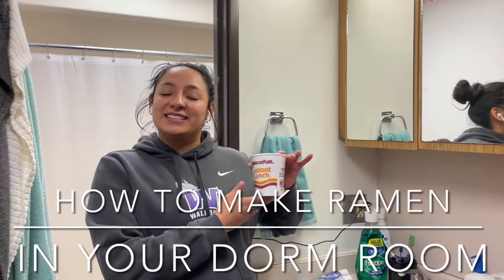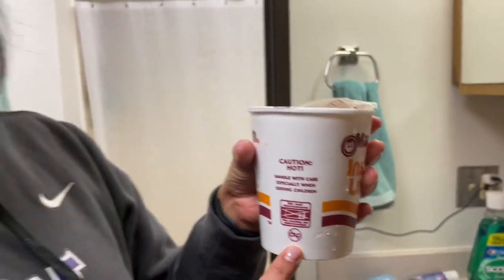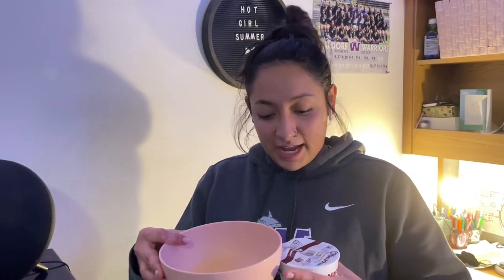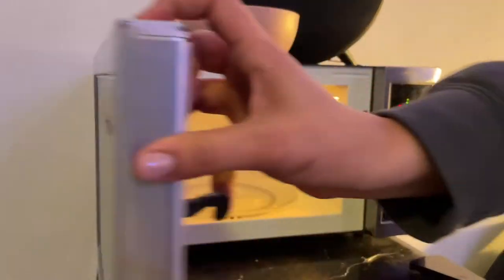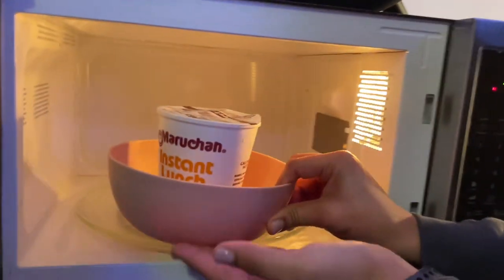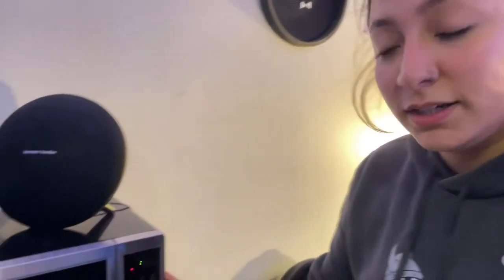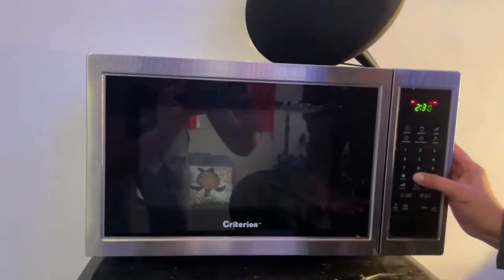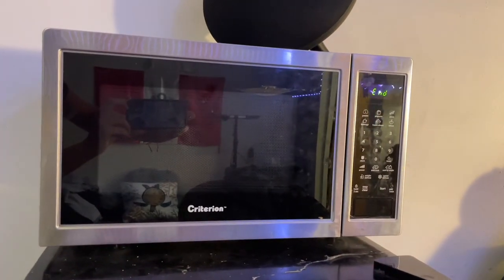HOW TO - Make Ramen - Daniela Benavides Clavijo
How To TV 2022 Daniela Benavides Clavijo